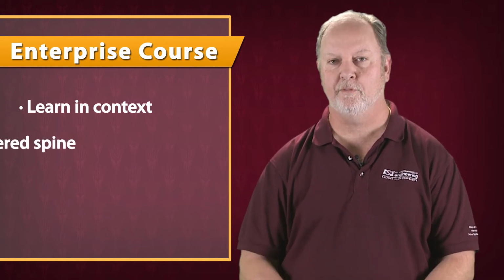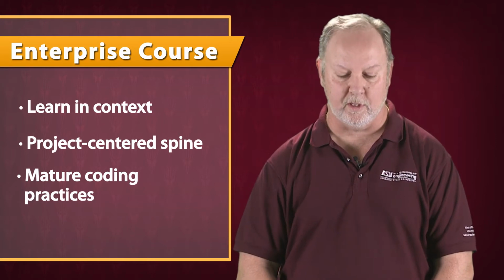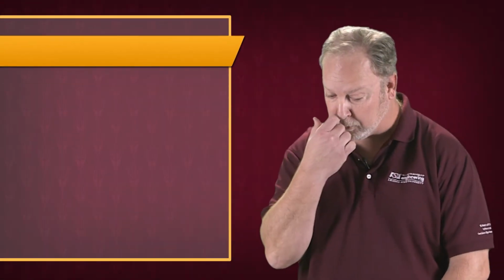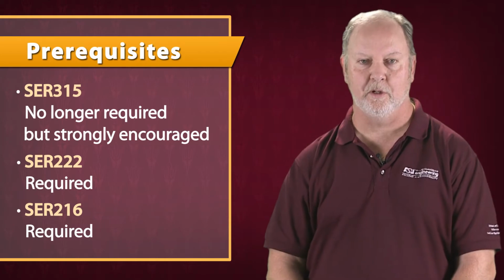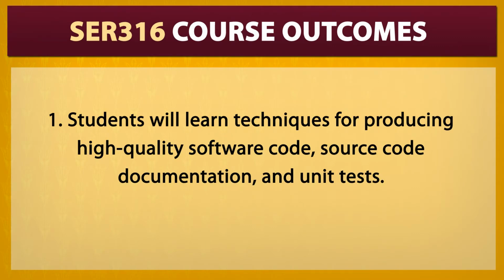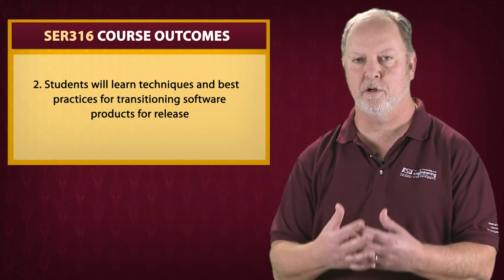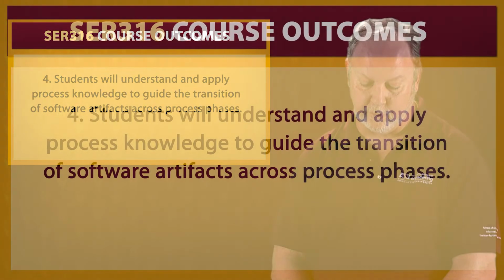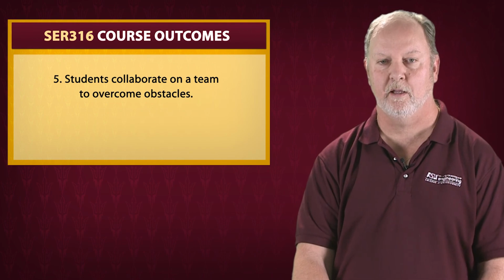SER316 Course Coordinator ~ Dr. Kevin Gary